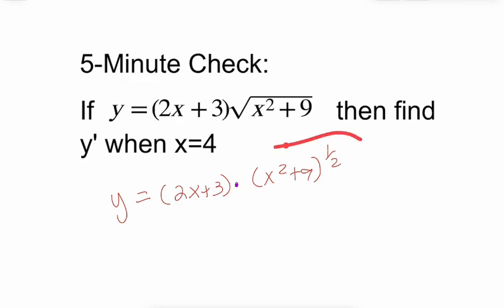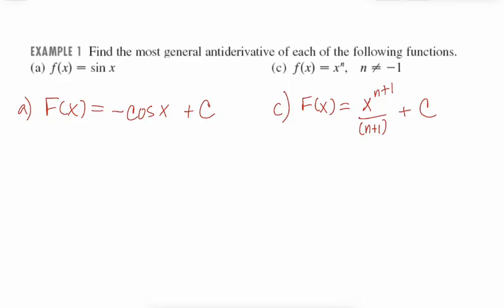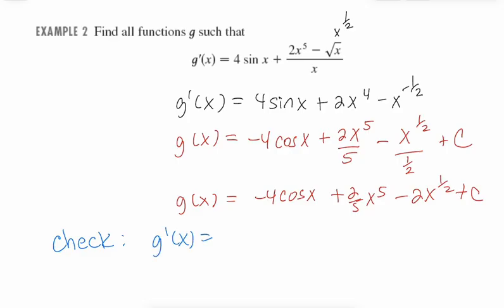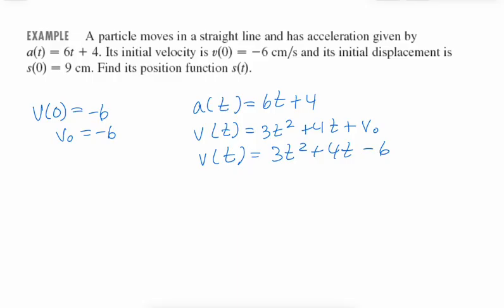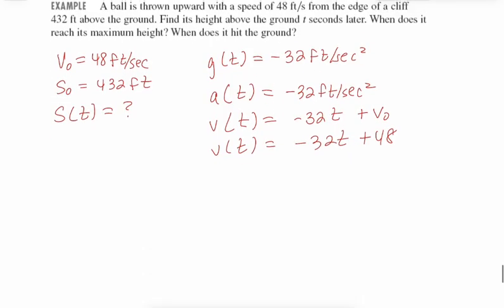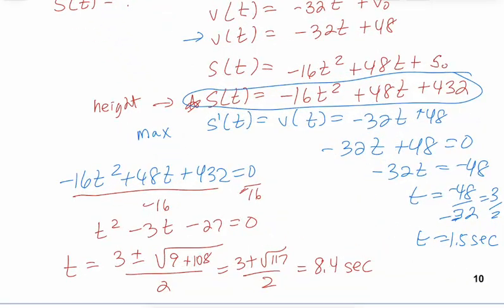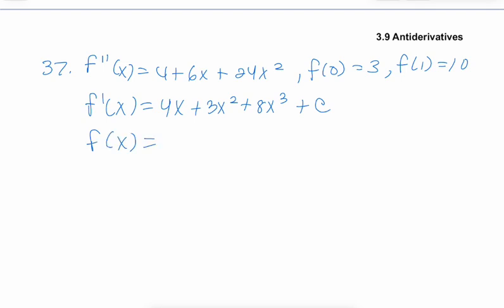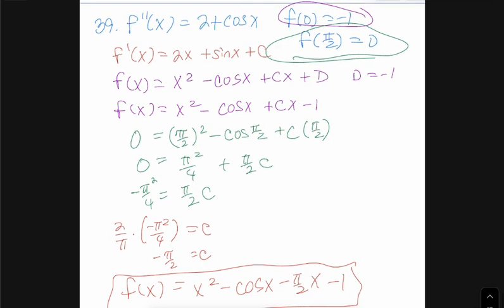3.9 Finding Antiderivatives (Calculus)